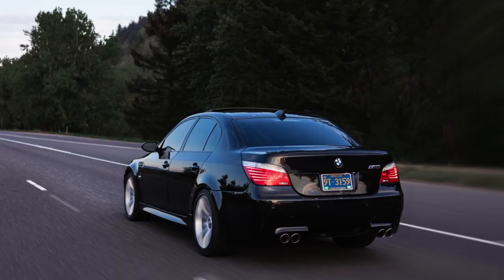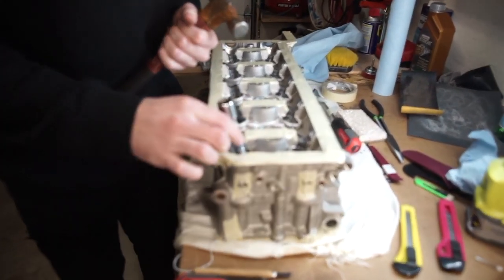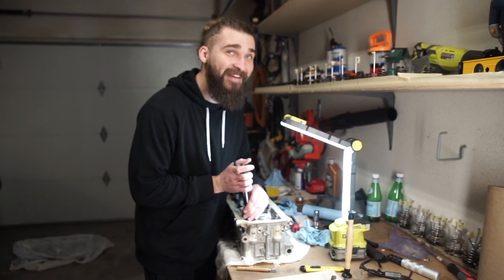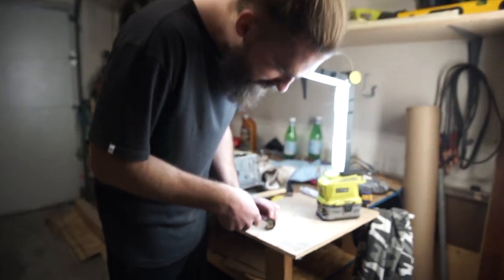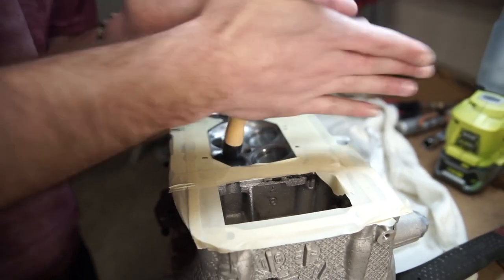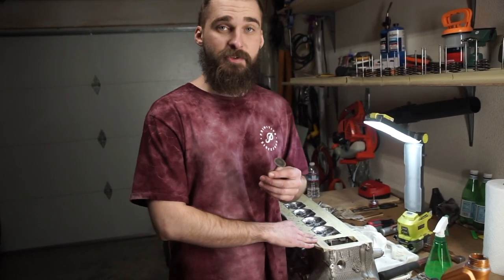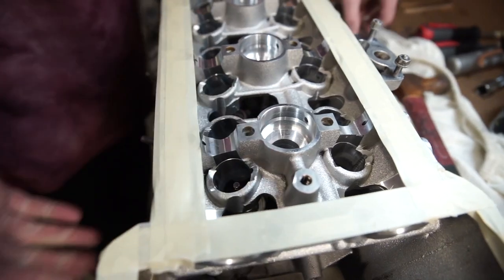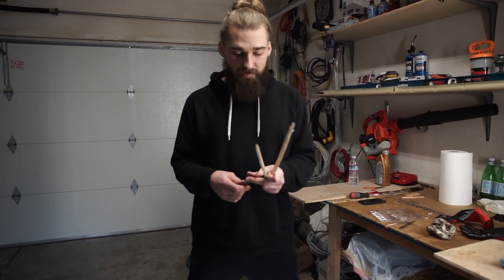How To Rebuild BMW S85 V10 Cylinder Heads (V10 M3 Build)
We dive deep into this build. This video explains everything you need to know on how to rebuild a cylinder head.

Make sure to follow our Instagram fro some of behind the scenes updates @YEVSBuilds